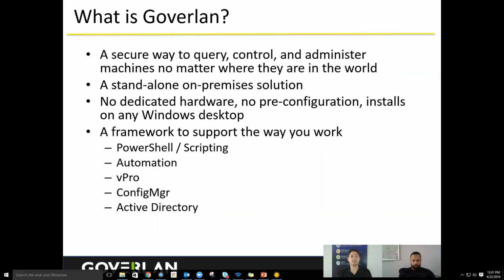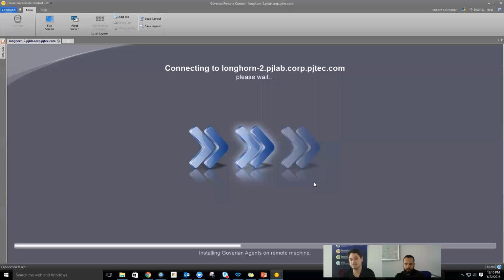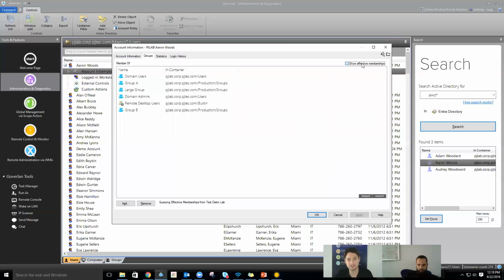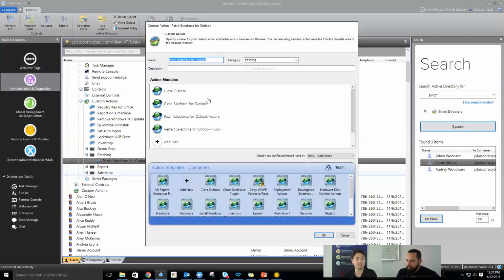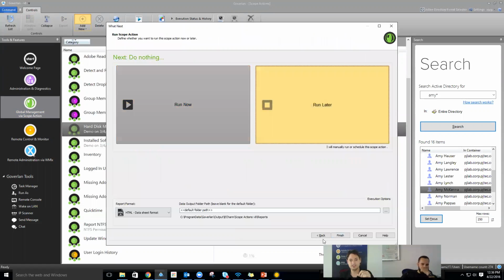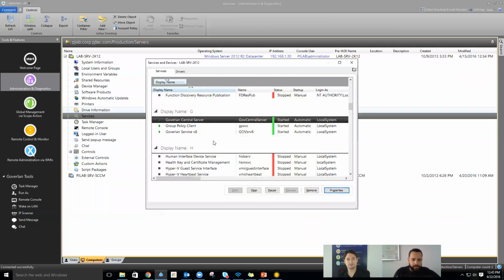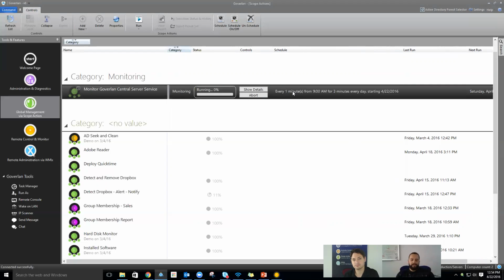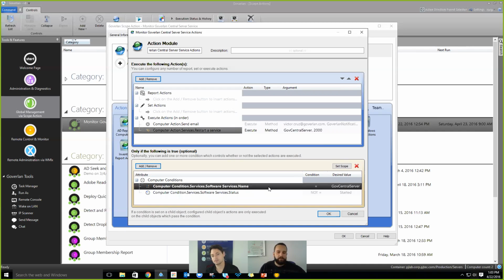Better Windows Desktop, Server, and User support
Watch as we demonstrate Goverlan and show real-world examples and tips.

This technical demonstration will include:

- Supporting users with advanced remote control
- Automating IT, no matter what IT is
- AD management made easy
- Deploying software and patches
- Monitoring servers and critical infrastructure

Watch this webinar and gain a good understanding of how Goverlan works and how to use it.

Goverlan, Inc. is a leading provider of IT systems support and remote management software solutions enabling innovative and simplified ways for businesses to address remote IT administration needs.